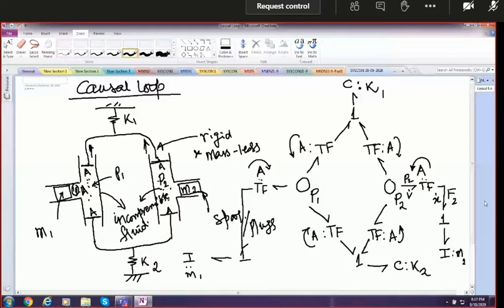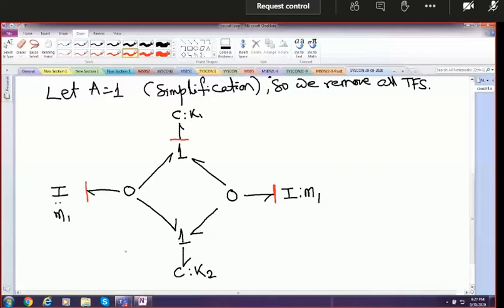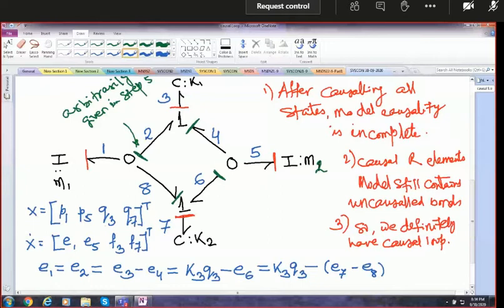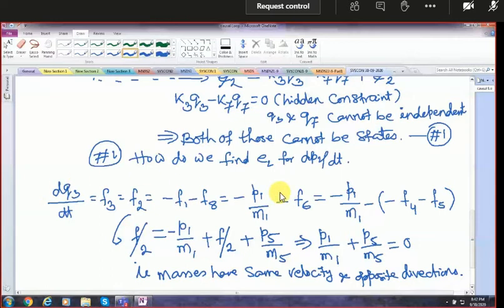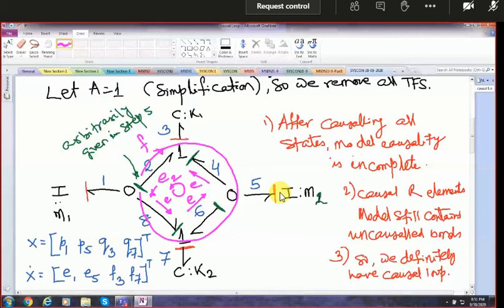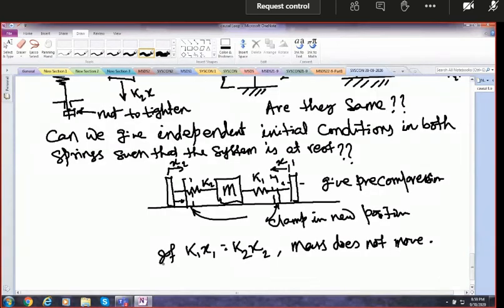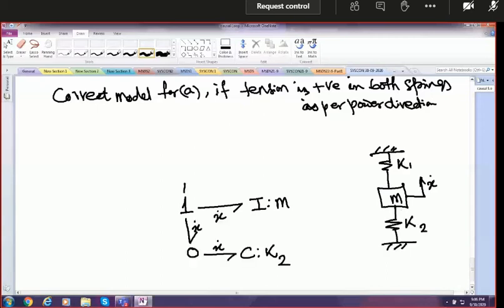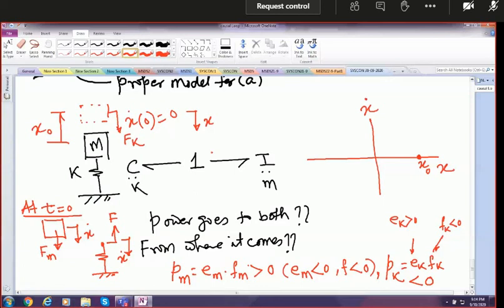30 09 2020 S&C Causal loop and power direction